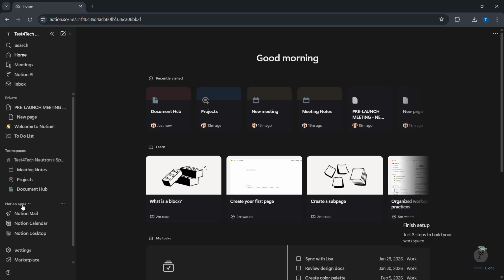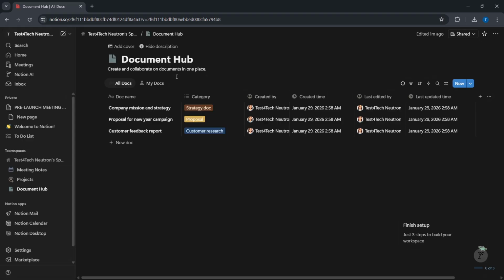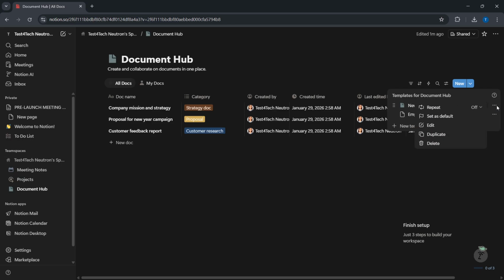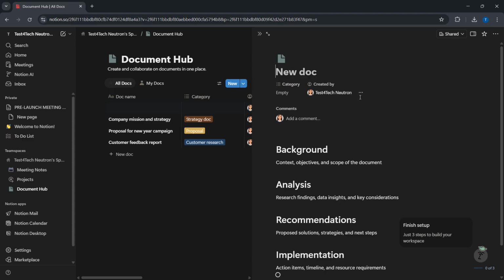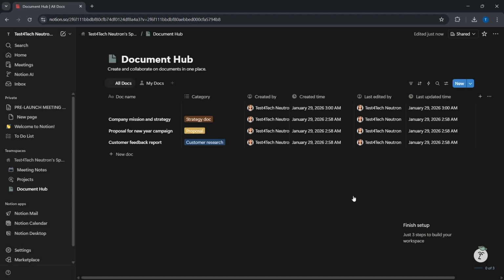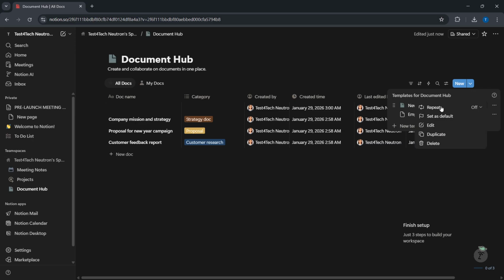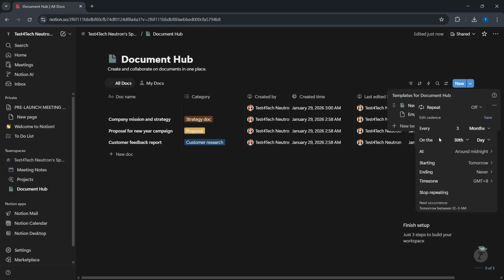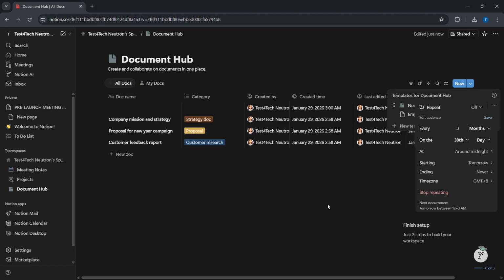How to Create Recurring Events in Notion Calendar [2026 Full Guide]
How to Create Recurring Events in Notion Calendar

In this video, we show you exactly how to create recurring events in Notion Calendar to automate your routine scheduling and long-term planning. We examine the event configuration parameters to establish consistent patterns for meetings, tasks, and personal habits within your workspace.

Mastering the use of repeating entries improves workflow and organization by ensuring that essential commitments are automatically accounted for in your future timeline. By leveraging these automated scheduling features, we enhance project quality and reduce the cognitive load associated with manual calendar maintenance.

Technical Specs:
Software: Notion Calendar; Feature: Dashboard & Scheduling.